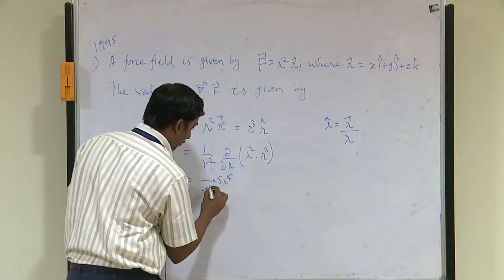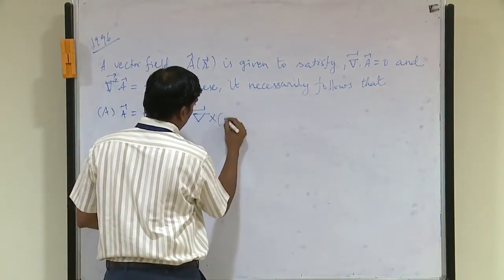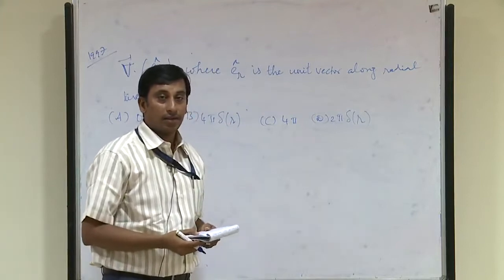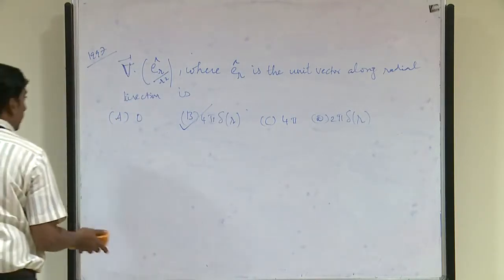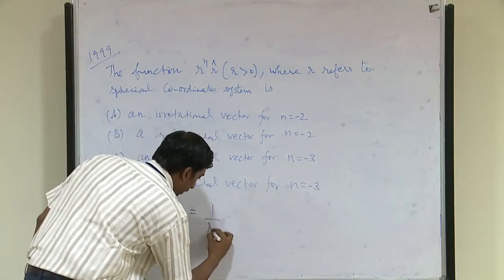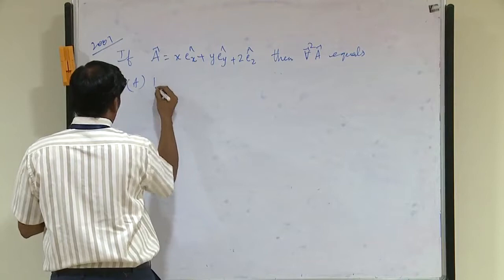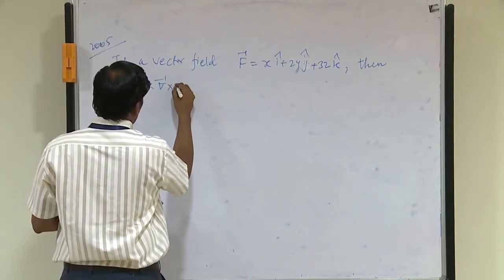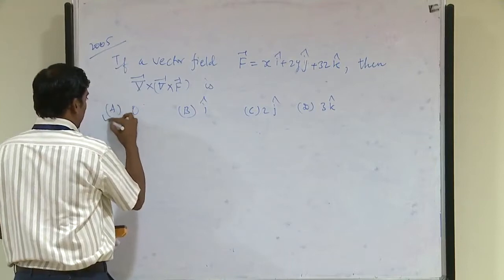Module 4 Part 2